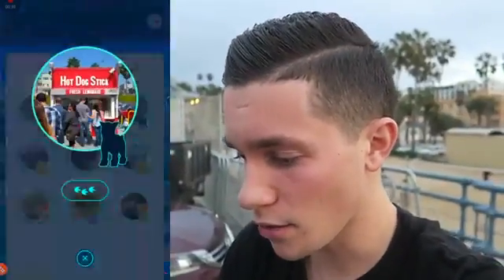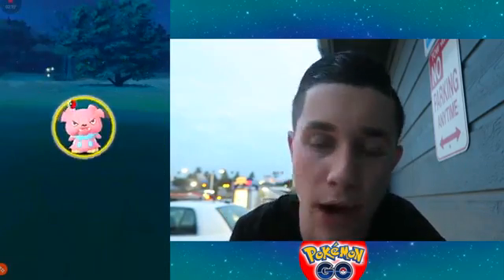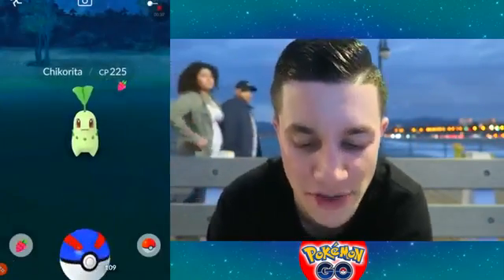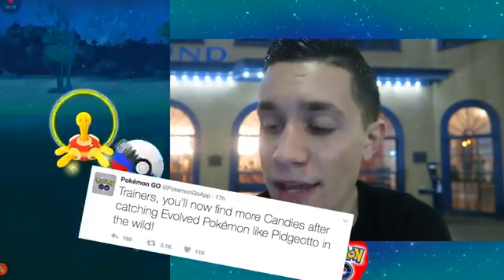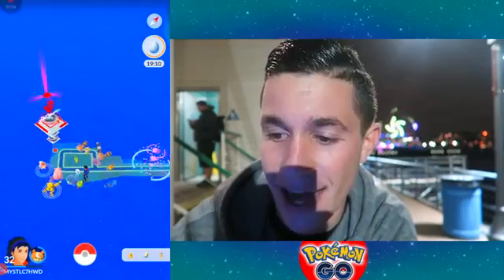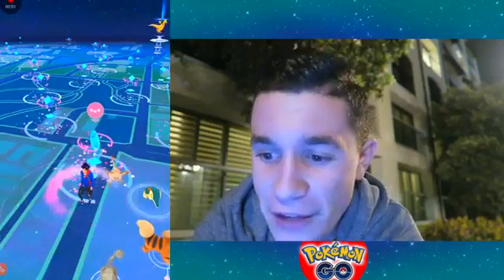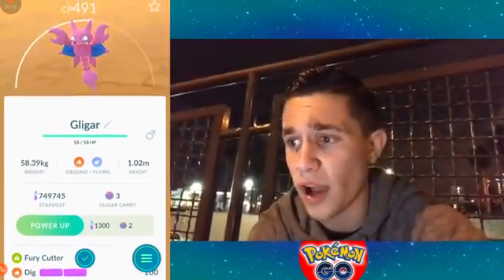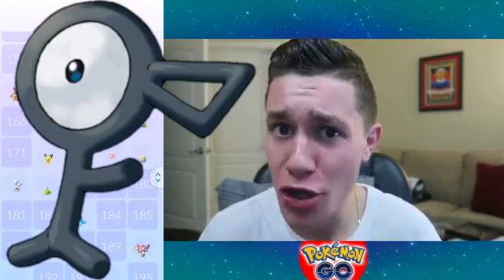Pokemon Gofirst Ever Wild Found In Pokemon Go Filling Up Our Gen 2 Pokedex New Gen 2 Tips